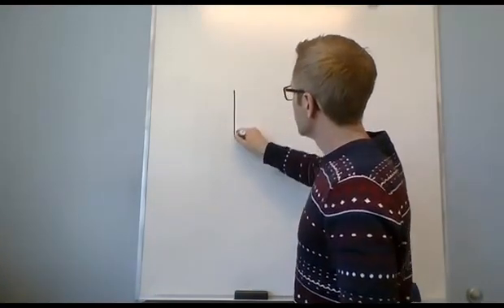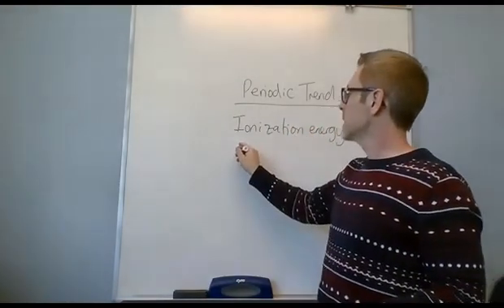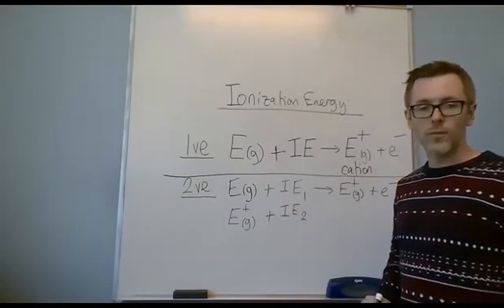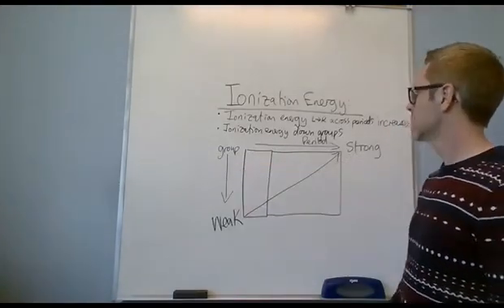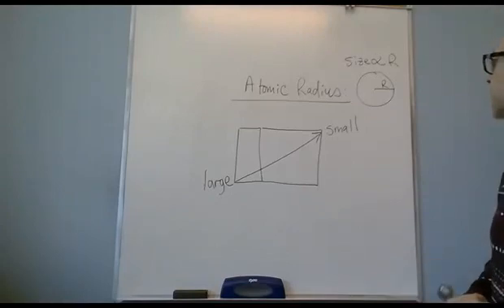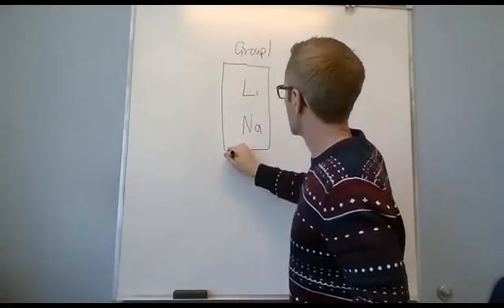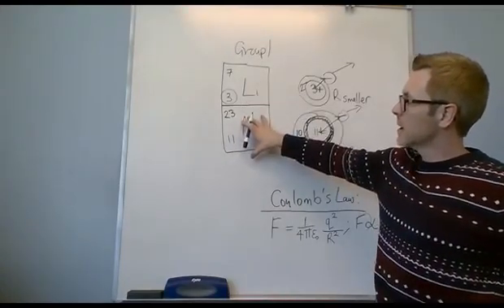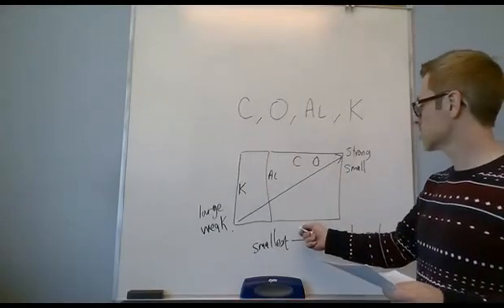Periodic Trends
Atomic radius, ionization energy, electronegativity